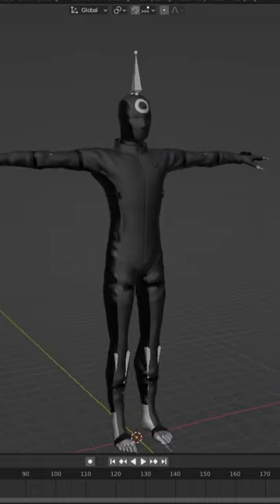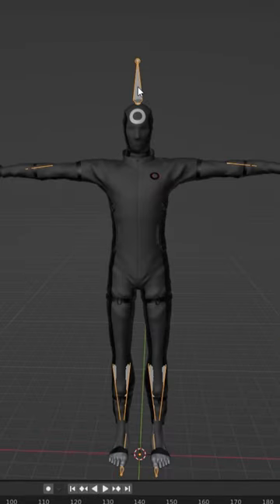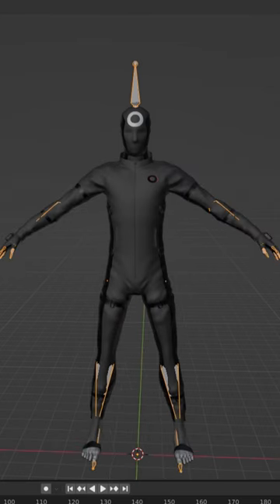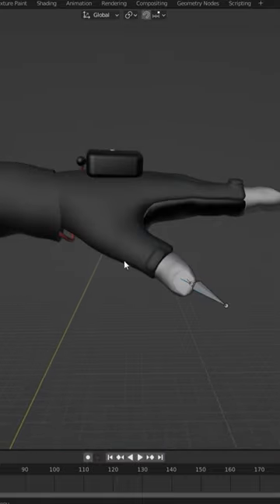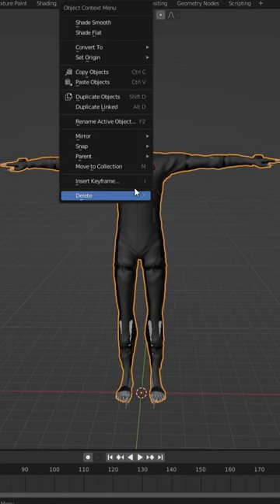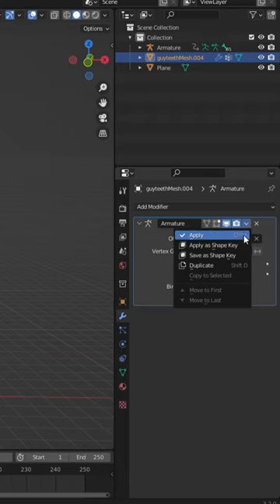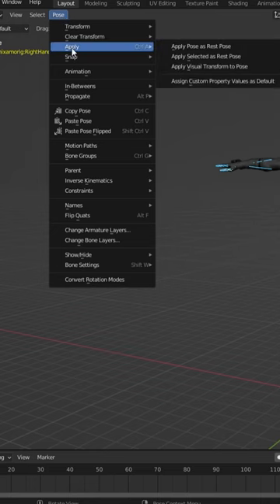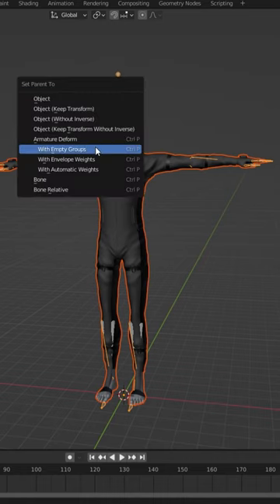Optimising Mixamo Armature for Rokoko Mocap I Short Tutorial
SEO: rokoko, rokoko motion capture, rokoko mocap, smartsuit pro, rokoko reallusion, rokoko  rokoko animation suit, motion capture animation, animation mocap, mocap, motion capture, vfx animation, rokoko blender, blender tutorial, blender animation, 3d tutorial, mixamo, rokoko mixamo